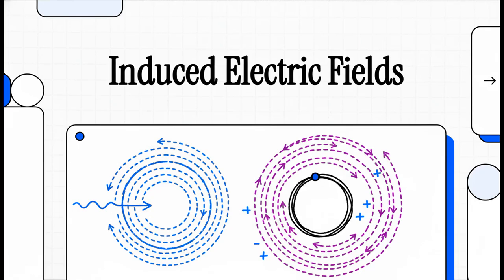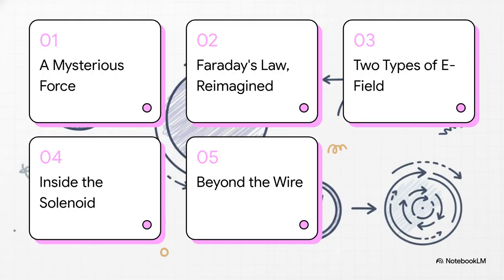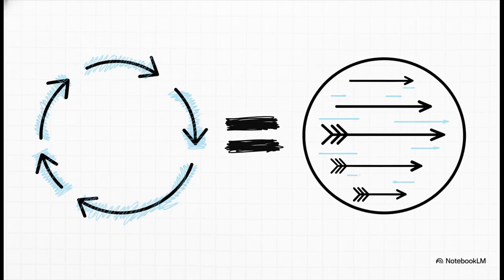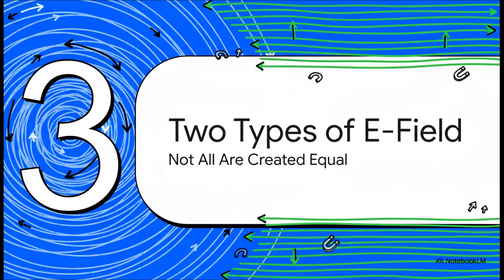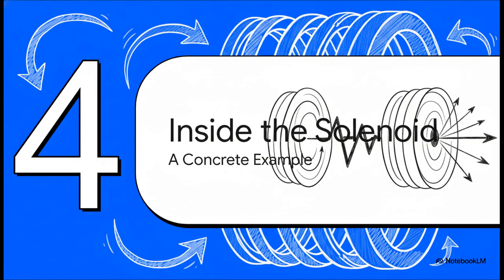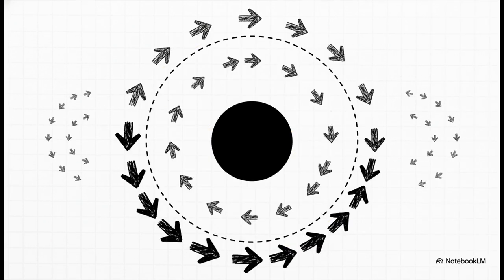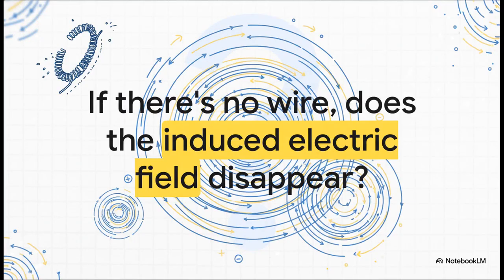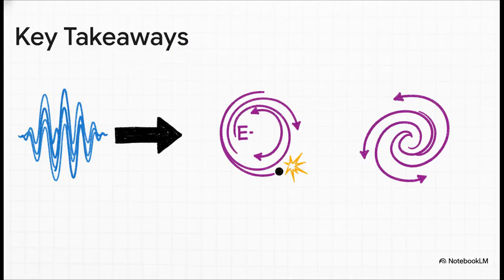inducted E fields